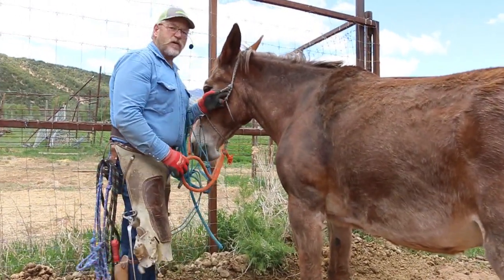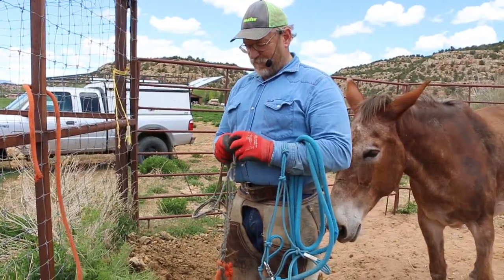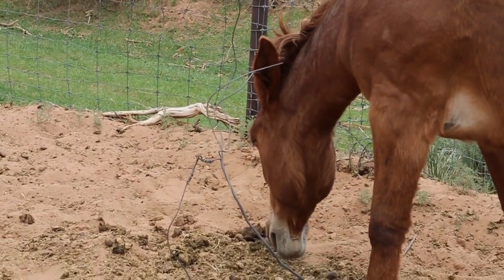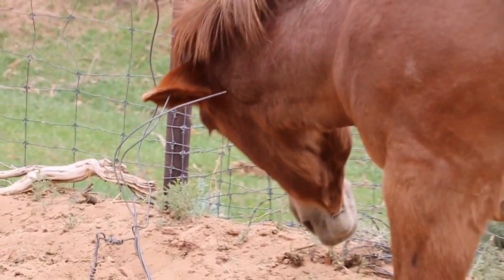MULE SCRATCHES INSIDE OF EAR - RJF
Some things you can only see and be lucky enough to get on camera when you work with animals. This was a lucky moment in the day of the Rocking J Farrier when we got to see this mule creatively use a wire to itch the inside of her ear.